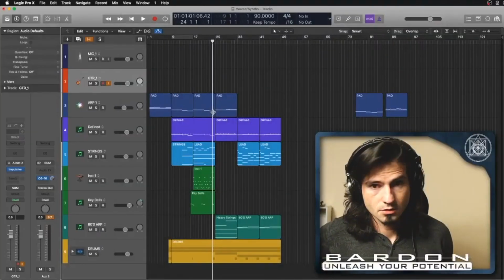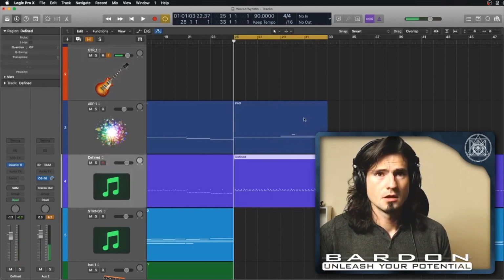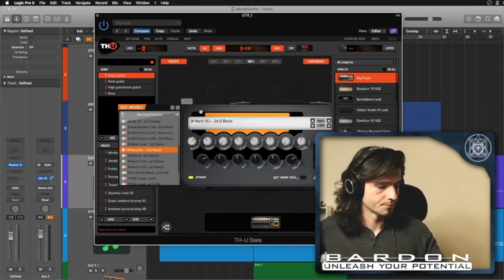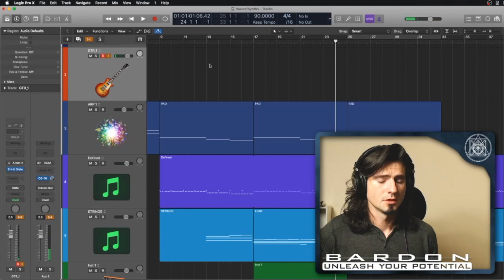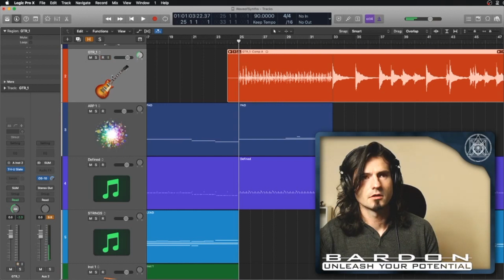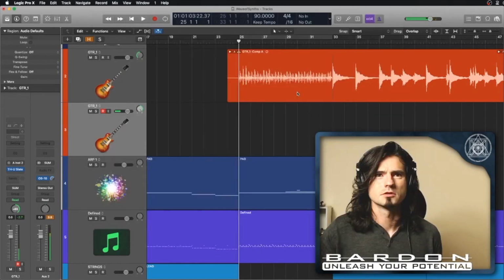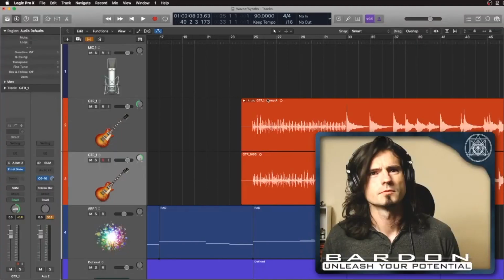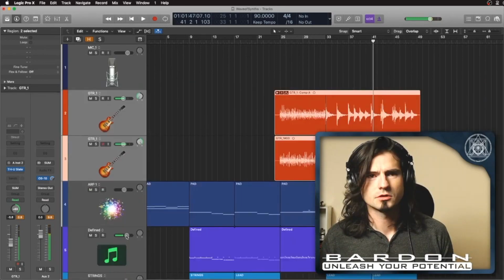Electric Guitars in Synthwave Using Overloud TH-U Rig Player | Making Synthwave in Logic Pro X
Here is how I use electric guitars in synthwave music using my favorite guitar amp modeller: Overloud TH-U Rig Player and a great synth called Ana 2 by Sonic Academy. Making Synthwave in Logic Pro X is great for beginners.